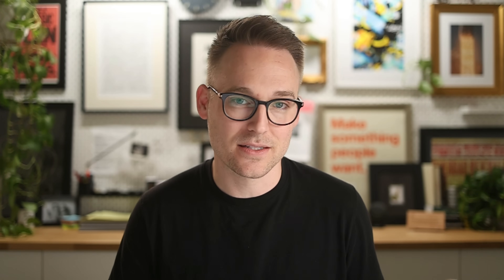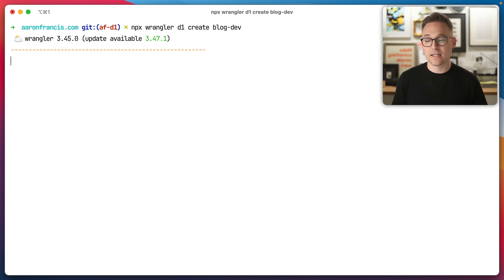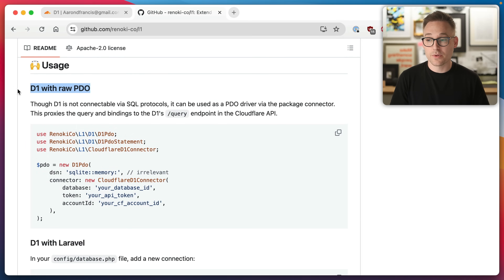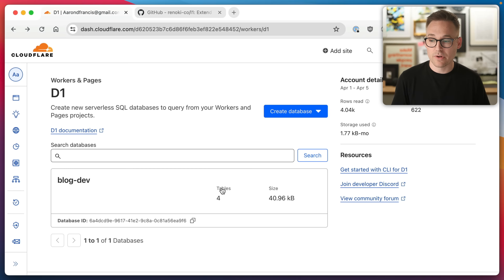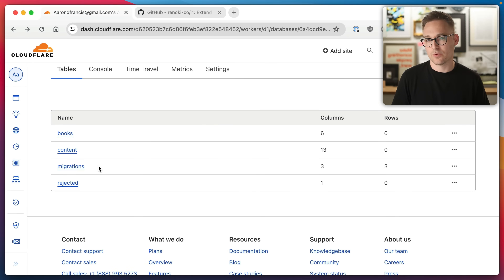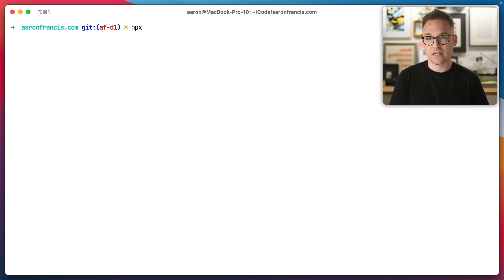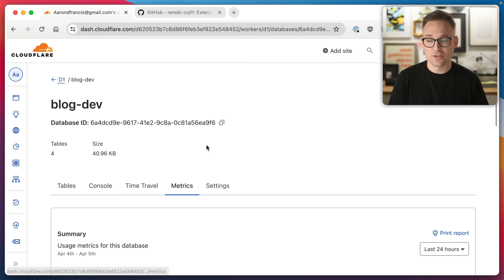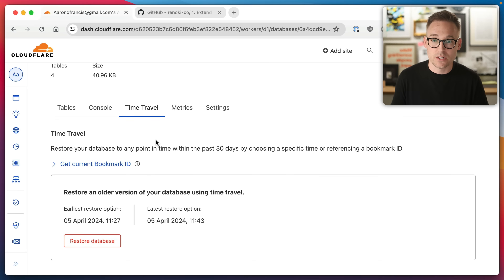Laravel + Cloudflare D1 speedrun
Using Cloudflare's D1 database with Laravel turns out to be incredibly easy... and opens the door to a lot of interesting use cases.

Chapters:
00:00 - Intro to Website Setup
00:10 - Using SQLite and Git for Deployment
00:27 - Cloudflare for Static Site Speeds
01:01 - Deploying with Cloudflare API
01:56 - Cloudflare Reaches Out About D1 Database
02:27 - Introduction to Cloudflare D1
02:55 - Laravel Speedrun with D1
03:35 - Setting Up D1 with Laravel
04:32 - Running Migrations on D1
05:00 - Accessing Data from Cloudflare Workers
05:52 - Use Cases for Laravel and Cloudflare Workers
06:35 - Insights: Tracking Database Queries
07:00 - Time Travel with Cloudflare D1